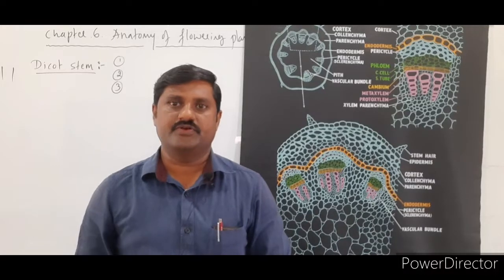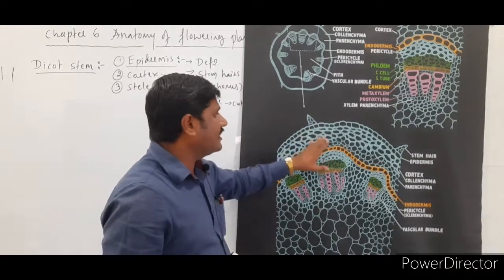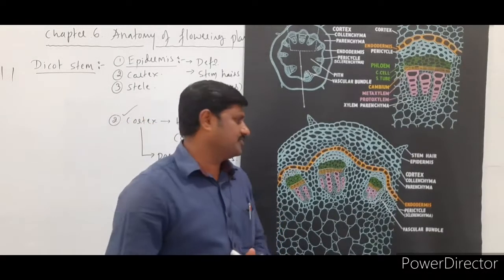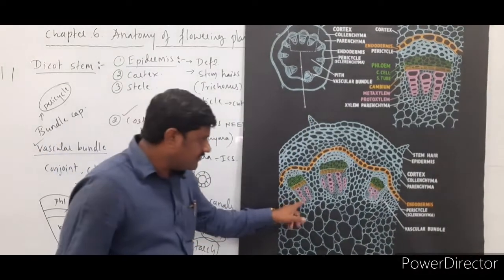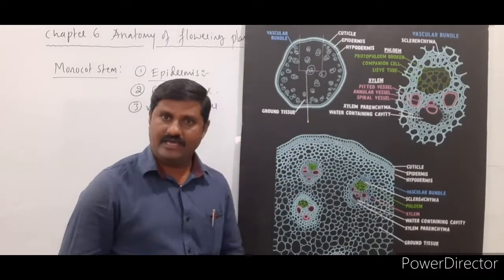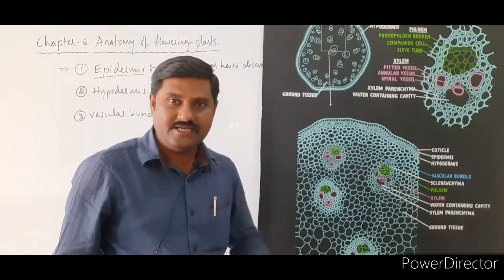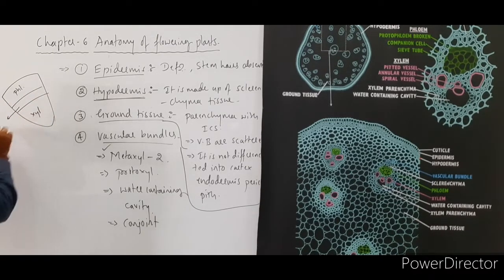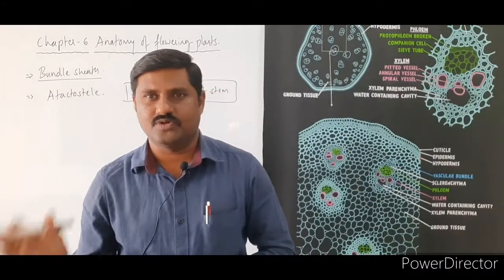LECTURE 6.2 Anatomy of Flowering plants